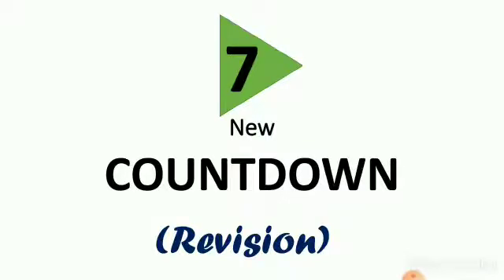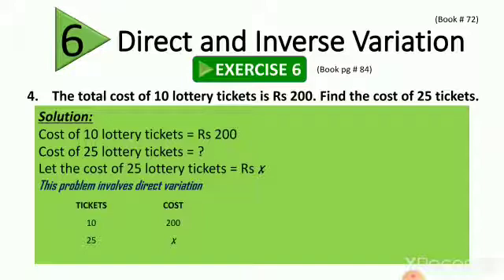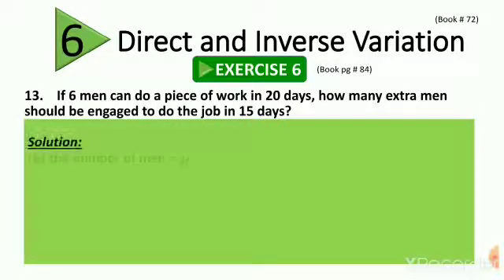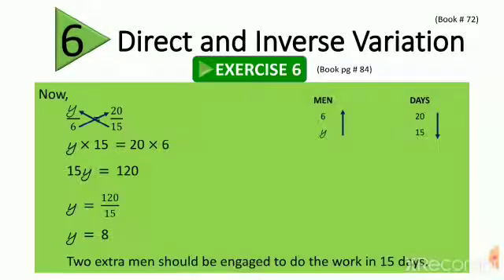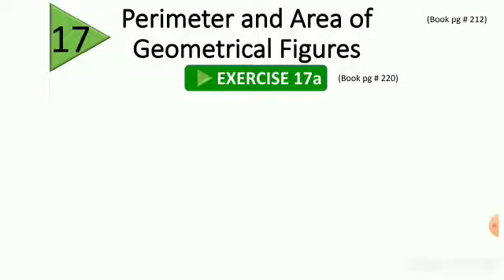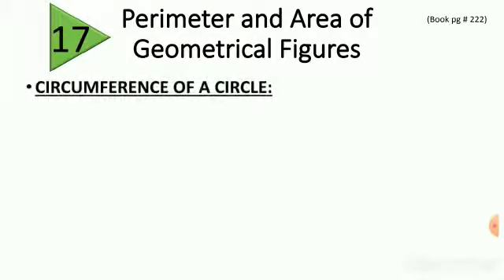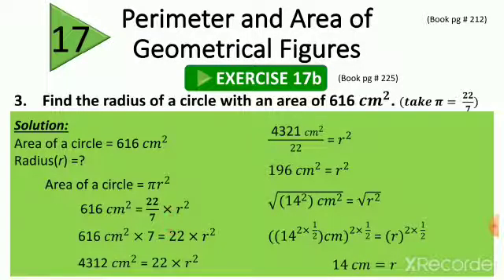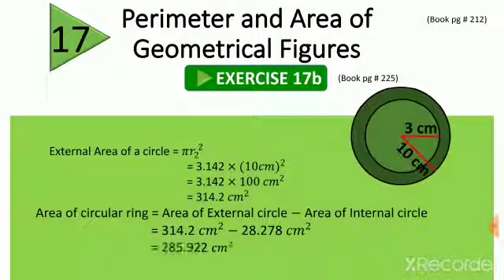Math Class 7 Revision lecture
Video from Nabeela Javed